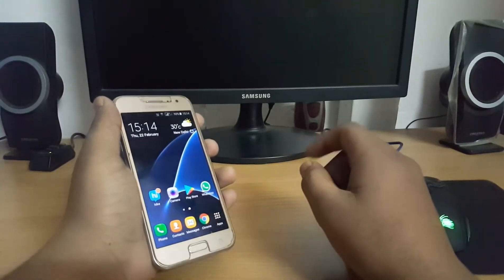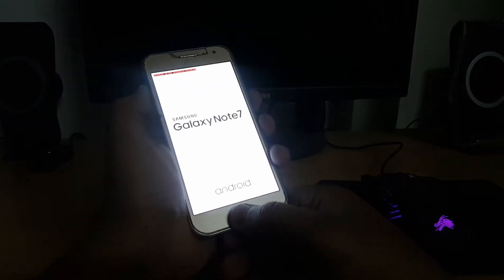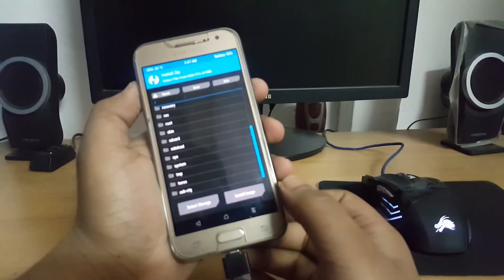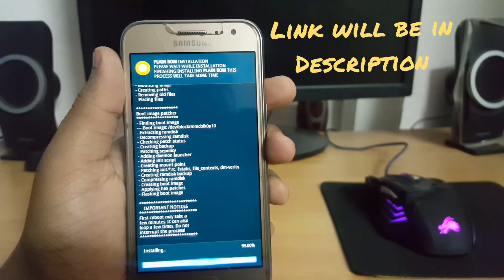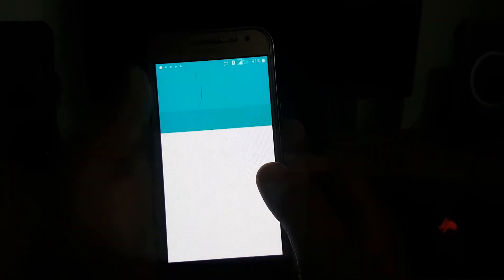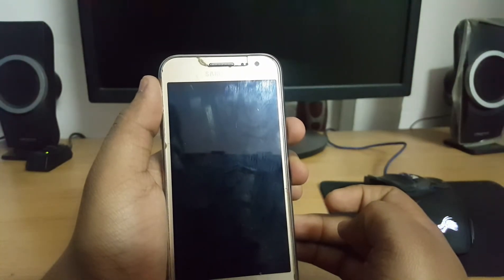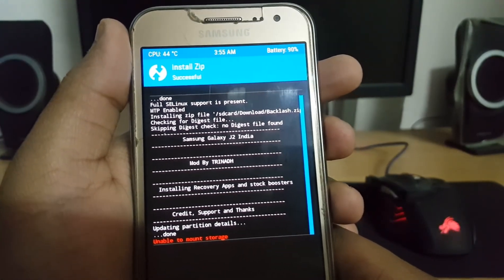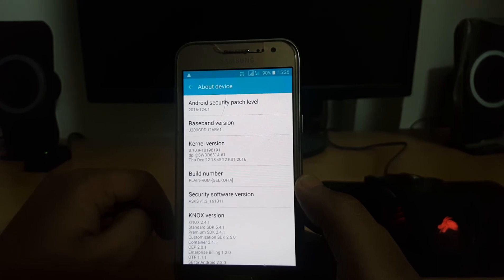PLAIN-ROM for Samsung Galaxy J2 | Heavily Debloated and Lightest ROM with S7 UI.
PLEASE HELP ME TO REACH 1000 SUBSCRIBERS,😐 YOUR SUPPORT WILL BE REALLY APPRECIATED..❤❤

TWRP Recovery should be installed on your phone..

Plain ROM EXTREME EDITION. (21/03/2018)

(HELP THIS CHANNEL FROM DOING SHOPPING FROM HERE).😁

Want Earphones ??
Best Earphones under $10 (Rs.800) .

KZ ES3 Hi-Fi Dual Drivers Earphones. ( 1 Dynamic and 1 Amateur Driver).

Hi-Fi Bass Headsets.

Your support is really needed ..